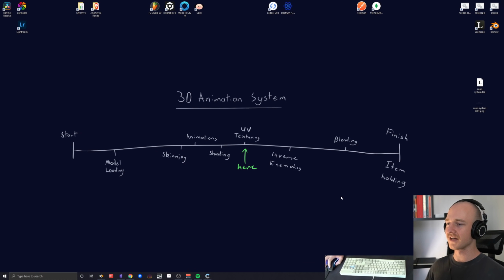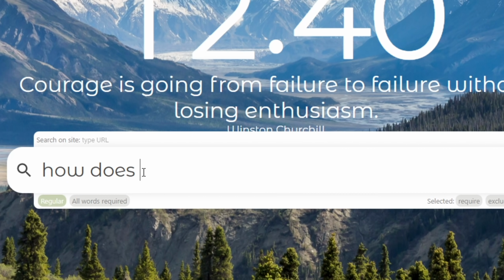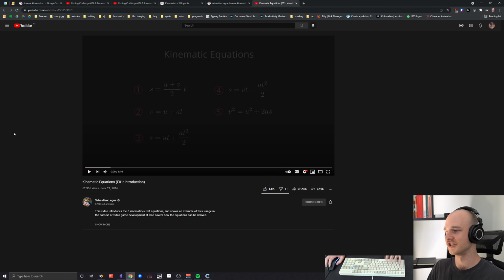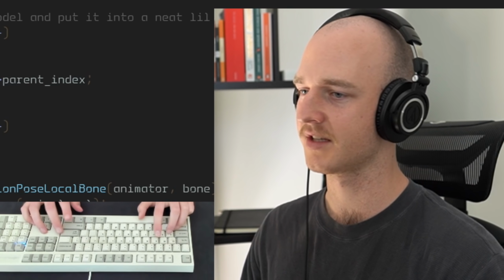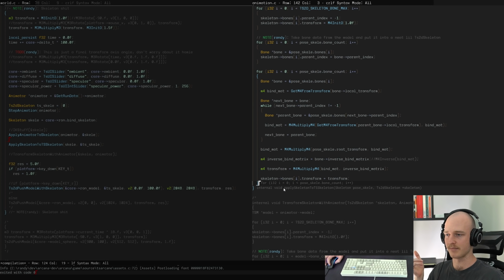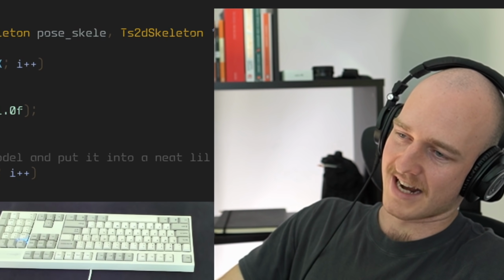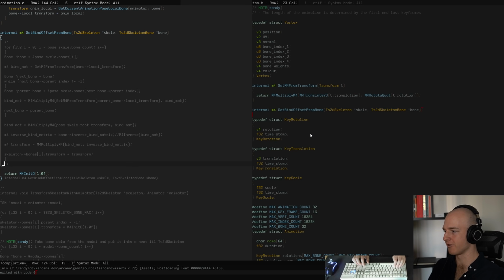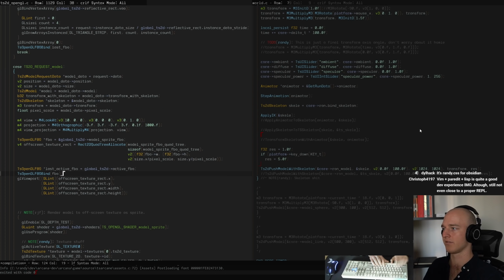I didn't expect IK to be like this...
Get a free membership with Twitch Prime
If you'd like to help support myself, the team, and the project

~ Song List
Only in the Dark by Rasure
Brunch by Jobii
V1RGO by Patrik Almkvisth
Ten Days by Dylan Sitts